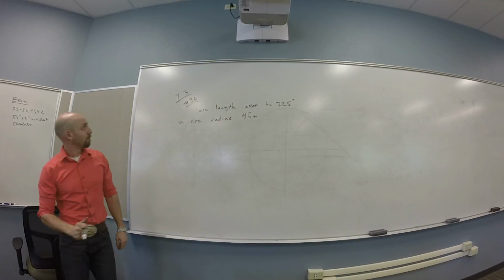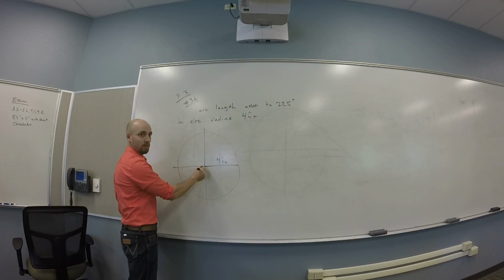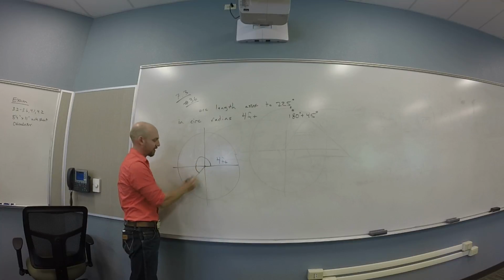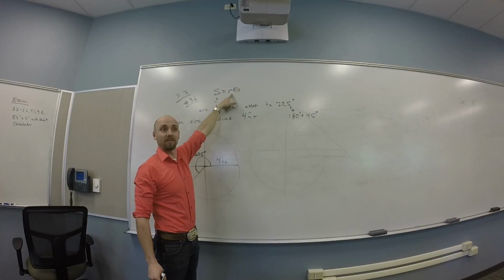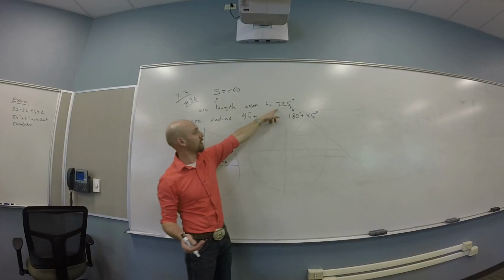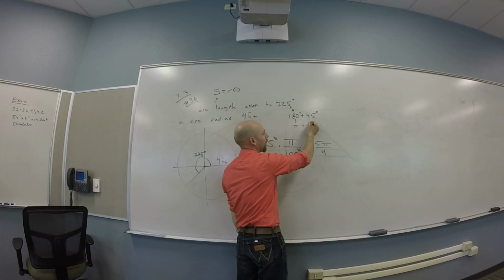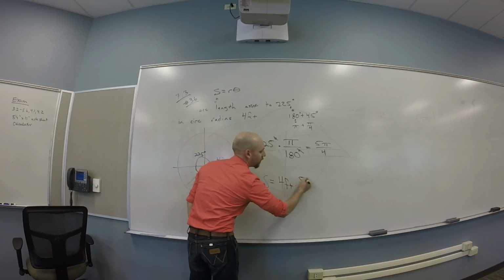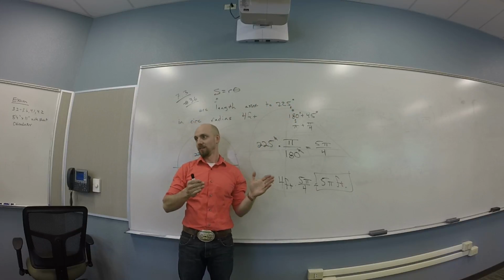Arc Length - Example (7.3 #36)